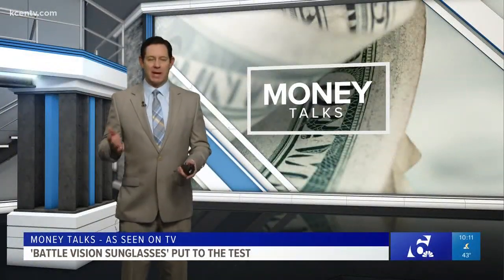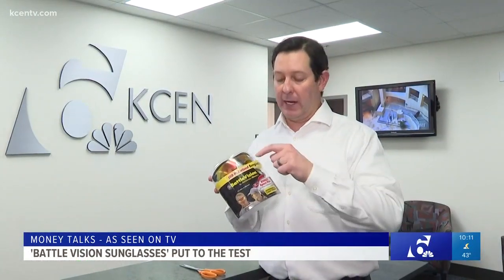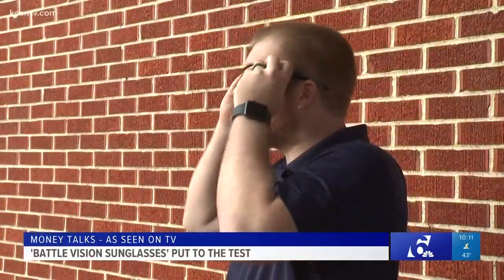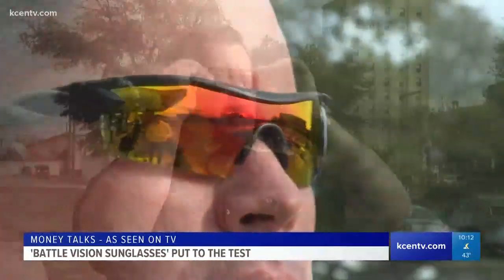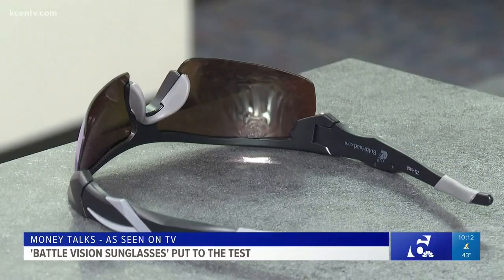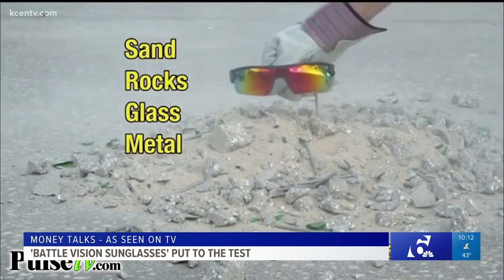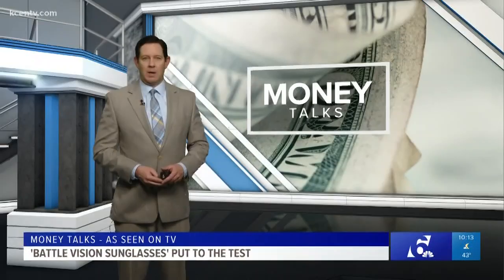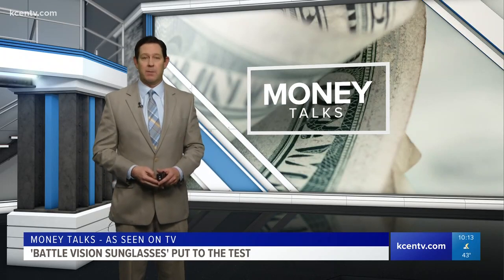Money Talks: 'Battle Vision Sunglasses' put to the test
Evening anchor Kris Radcliffe is showcasing "as seen on TV" products to see if they're worth dropping cash on. This week, 'Battle Vision Sunglasses' step up to the plate.